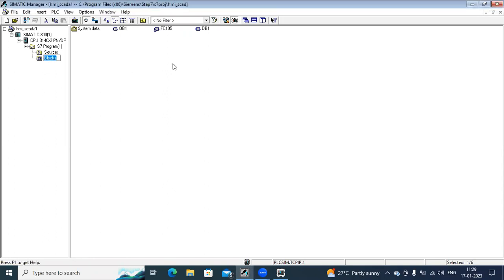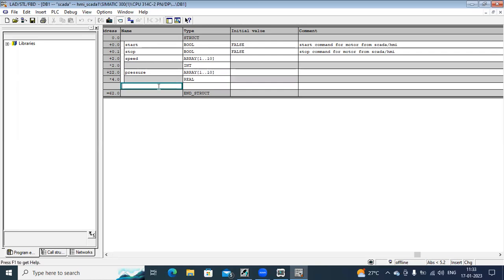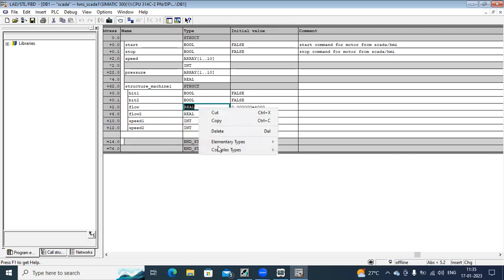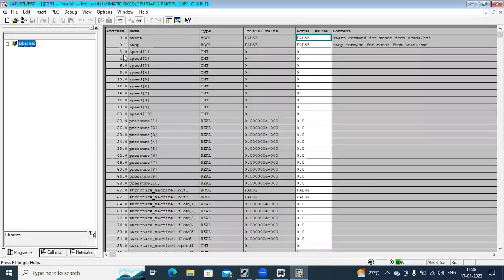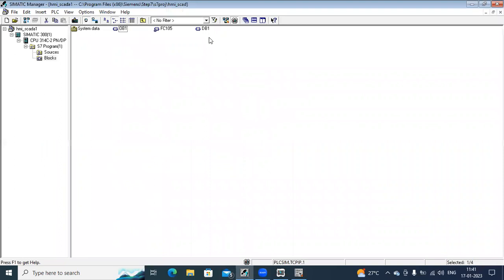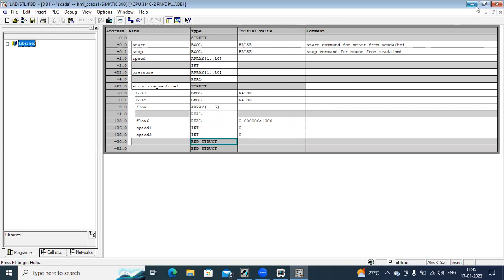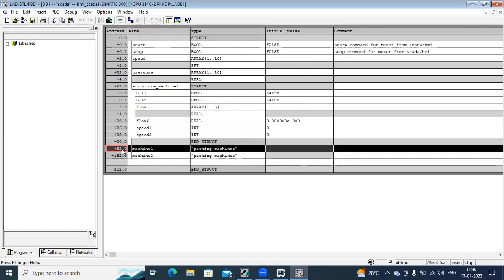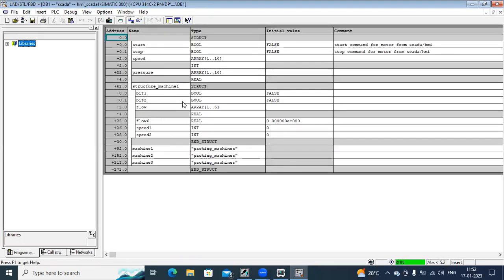Lecture#13 : Creating Array, Structure and UserDataTypes(UDT) in SIEMENS S7-300/400 PLC